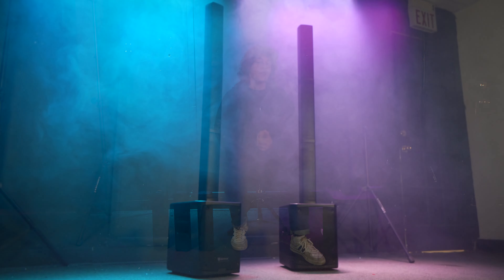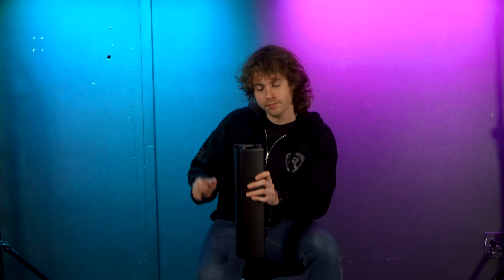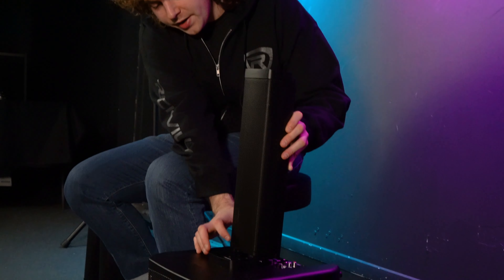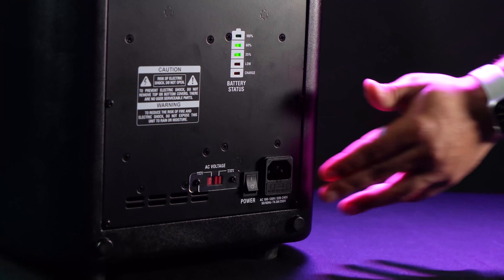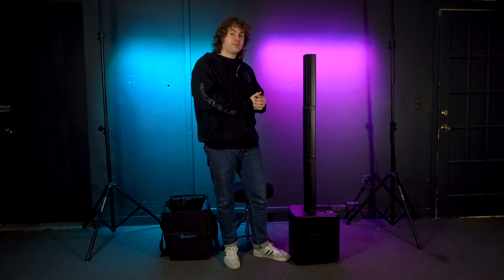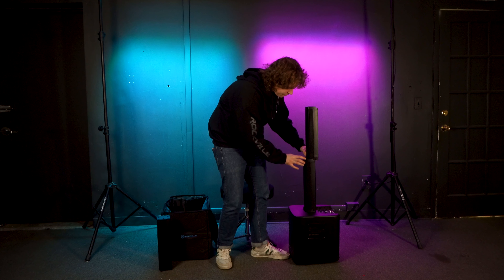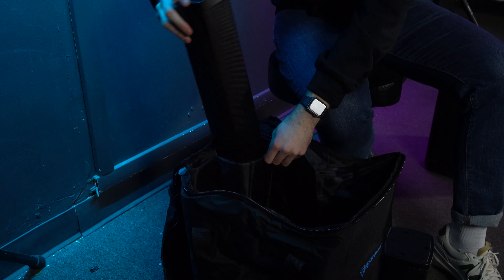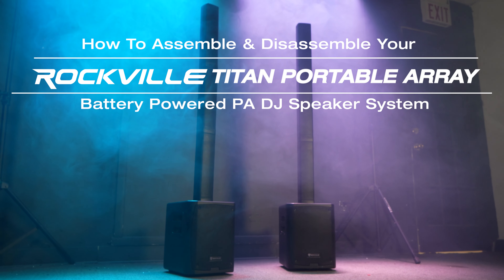How To Assemble And Disassemble Rockville TITAN PORTABLE ARRAY Battery Powered PA DJ Speaker System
What's in the Box:

8" Powered subwoofer with built in mixer amplifier and Battery
(3) Column speakers - 1 column with 4 drivers, and 2 columns are empty and are used to elevate the loaded one
Travel bag for the subwoofer and column speakers, with carry handles
5 Foot Power cable
Owners manual
Warranty card
Description:

The Rockville Titan Portable Array is in a class of its own. It is the only option in its price range with a rechargeable battery, clear sound with deep bass, and a full functional mixer built in.

We include a powered sub with a built in amplifier, built in mixer, and built in rechargeable battery. We include (3) Column speakers - 1 column with 4 drivers, and 2 columns are empty and are used to elevate the loaded one.  Simply connect the 3 columns to the subwoofer and you are ready to rock!

It's all about the sound!

When it comes to portable array combinations the main thing you want is amazing sound in a compact and portable package. The TITAN series delivers! The 8" Subwoofer has deep and clear bass and the top array has very balanced highs. The sound is very loud and completely balanced. We tuned this speaker with DSP to get the sound curve to sound very similar to speakers that sell for over $1000.

This speaker has a built in rechargeable battery that lasts 6 Hours at high volume, 12 hours at mid volume, 18 hours at low volume.

Advanced Bluetooth

Our advanced Bluetooth 5.0 chipset is reliable and has the ability to connect 2 speakers together wirelessly in stereo.

Advanced Mixer Section

The built in mixer has 4 channels. Channel 1 is mic/line level selectable. Channel 2 is mic/line/guitar selectable. Channel 3 is line level and has RCA and 3.5MM jacks. Channel 4 is dedicated to the Bluetooth playback. There is also a mixed output so you can expand your system and send the master signal of all inputs to another powered speaker, or amplifier.

Extremely Portable

Our system is even more portable then others on the market. It is light weight and even includes a carry bag to easily transport your system. The built in battery means you can gig or party anywhere! The wireless Bluetooth gives you the freedom of wireless playback!

System Features:

Rockville TITAN PORTABLE ARRAY Battery Powered PA DJ Speaker System w/Subwoofer
1200W Peak power / 300W Continuous RMS
Completely portable yet it has enough power to fill a 3000 square foot room
Wireless stereo linking of 2 systems to fill larger venues
Perfect for outdoor performances, street parties, band practice, small gigs, and more
Bluetooth 5.0 chip allows crystal clear music streaming with 30 foot max range
Rechargeable battery lasts 6 Hours at high volume, 12 hours at mid volume, 18 hours at low volume
Fast 3 hour charge time
Clean balanced sound quality tuned using DSP to be very flat with clear vocals and thumpy deep bass
LOWS: 8" Subwoofer delivers extremely loud and deep bass 200w RMS goes to the sub
Sub has a large 40 Oz magnet and 2" Voice coils
HIGHS: (4) 2.75" drivers deliver crystal clear highs and mids (100w RMS dedicated to the highs)
Clean and balanced sound even at high volume levels
Wide angle sound dispersion fills a room with sound
Mixer Features:

Built in Bluetooth (5.0 chip) allows you to play music from any Bluetooth device (30 foot range)
Built in TWS allows you to link 2 systems together in stereo
Input 1: Mic / Line level selectable: ¼" jack
Input 2: Line/Mic/Guitar level selectable: ¼" jack
Input 3: Line level RCA/3.5mm input
Limiter allows the speaker to play at extremely high volumes while limiting the frequencies causing clipping
USB charger 5V 1A will charge your phone or other portable device
Class D amplifier is extremely efficient with a low current draw and approximately 90% of energy is turned into clean amplifier power
Built in dual carry handles on the subwoofer unit
Physical:

Weight of Sub: 22.93 Lbs
Dimensions of sub (Inches): 11.02" x 13.38" x 14.76"
Weight of each of the three Columns: 1.65 lbs, 1.65 lbs, 3.64 lbs.
Dimensions of each column: 3.15" x 3.54" x 15.35"
Voltage: 110/230V voltage switcher for worldwide use